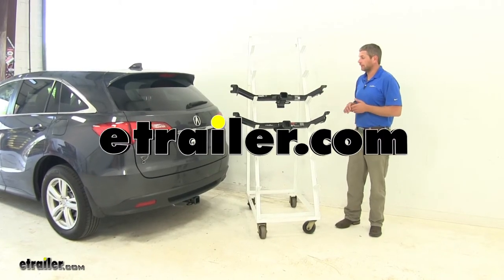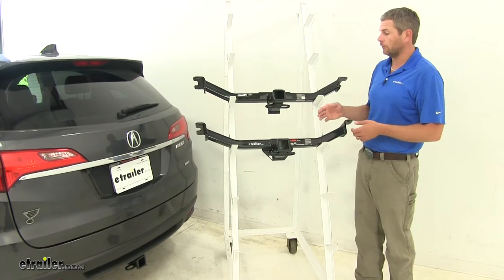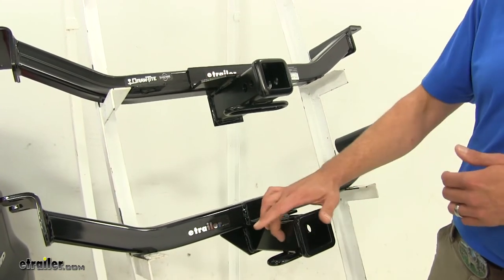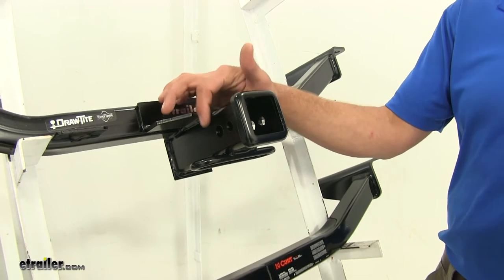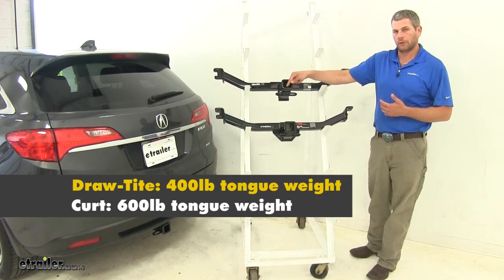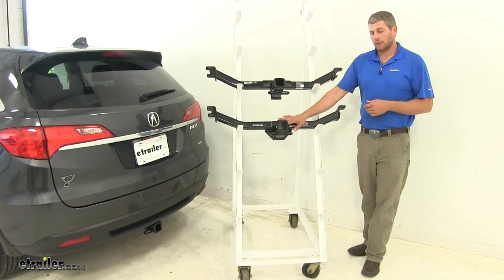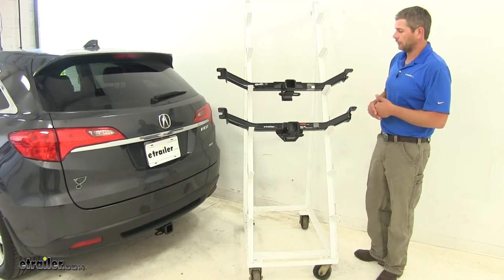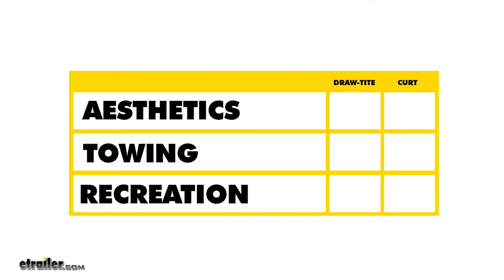etrailer | Best 2014 Acura RDX Hitch Options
Speaker 1:          Today we're going to be taking a look at the best trailer hitches available for the 2014 Acura RDX. Here we have our Draw-Tite Class 3, part number 75784. 2" by 2" receiver tube opening on that one. Here we've got our CURT. This is part number C13130. Also a Class 3 with the 2" by 2" receiver tube opening.Now there are a few differences cosmetically to them.

I think on the RDX that's going to be important to you, so let's go over those. We'll start with the Draw-Tite. You can see it's got a reinforcement collar around the end. It's got more of a rounded kind of a look to it, whereas the CURT also has a reinforcement collar but it has more of a flush off look. I think the CURT offers a little bit cleaner look in this department.

The CURT's going to have a single pin hole that's 5/8" in diameter. We're going to use that to secure all of our items. There's going to be plenty of room there for whatever accessory you want to choose to secure those, whether it's just going to be a pin and clip, anti-rattle device, or even a locking hitch pin.Same for the Draw-Tite, except it's going to have two holes. Now the hole located closest to the front of the vehicle is the only one we're going to use to secure our items. Just like the CURT, there's going to be plenty of room there for whatever we want to attach them with.

The smaller hole would be use for only the j-pin stabilization system, which is just a form of anti-rattle device. As an added benefit to the Draw-Tite, it does have a wiring bracket that has been welded on with three pre-drilled holes to allow you to attach a bracket there if you want to mount your wiring on the outside of the vehicle.We do have a difference in the weight ratings. For the Draw-Tite we have a 400 pound tongue weight rating. That's the maximum downward force we can put at our receiver tube opening. Whereas the CURT has a 600 pound tongue weight rating.

The Draw-Tite is going to give us a 4,000 pound gross trailer weight rating. That would be the total weight of our trailer and anything that we we're to load up on it. The CURT, it's also going to give us a 4,000 pound gross trailer weight rating.Neither of the hitches are going to be rated for use with weight distribution, so you want to stay away from that. Something that CURT does recommend would be the use of a stabilization strap any time you're going to be hauling non-wheeled loads. That's going to be cargo carriers, bike racks, really anything other than a trailer. You definitely want to keep that in mind.Now as far as the installation process goes, both hitches are going to be just about equal. They use the exact grade hardware, the exact same type of hardware. You're going to have to same installation process with them. No major difference there. Now they both have similar safety chain connection points. It's going to be a round steel stock that's been welded on the bottom of the receiver tube. Both of them are going to give us plenty of room to connect whatever type safety chains that we might want.Now when installed on the vehicle, both of our hitches are going to be in the same spot. You can see that crosstube remains hidden up behind the rear fascia, which is a nice touch. Now to determine which hitch is going to be the right one for you, we can talk about aesthetics first. I think that CURT does offer a slightly cleaner look. As far as towing goes, CURT does have a higher tongue weight rating, so when you are using a trailer that might take the lead slightly there. The Draw-Tite, on the other hand, it's going to have that bracket attached for wiring. If you're constantly going to be plugging into wiring, you might want to route it outside of the vehicle and attach it there. As far as towing with both of our hitches, we're going to call that draw.Then for recreational purposes, while the CURT should be a stiffer hitch and it should be better for recreational purposes, we have to remember that they recommend the use of that stabilization strap or it could void our warranty. I wouldn't want the headache of every time I load up my bikes, to have to try to get the stabilization strap installed, so I'm going to say that the Draw-Tite is better for recreational usages with your bike racks, cargo carriers, and things like that. We hope this i